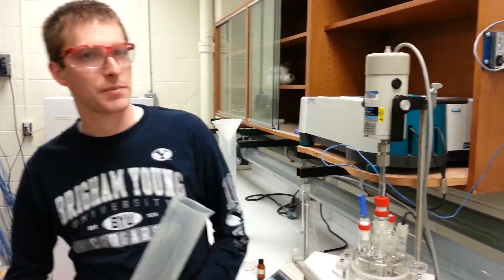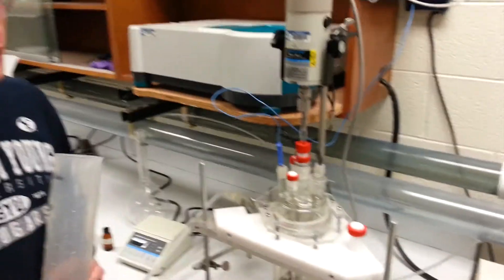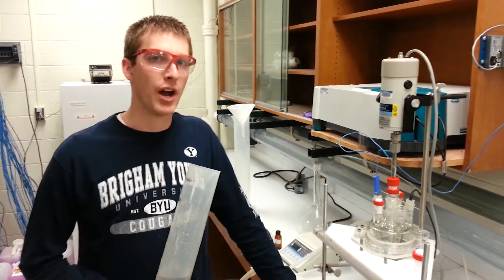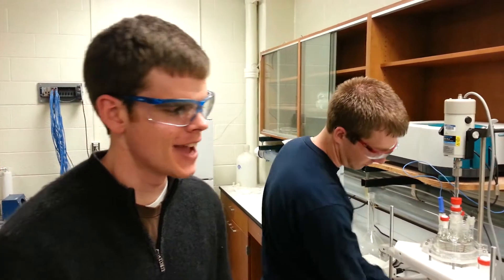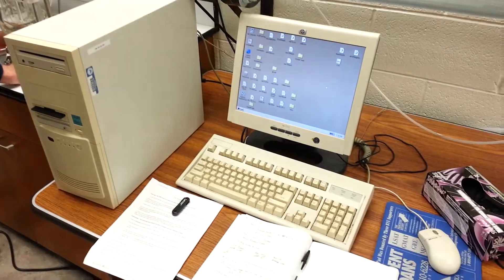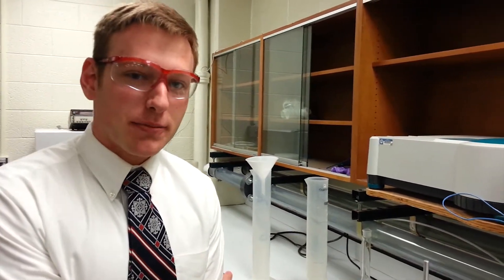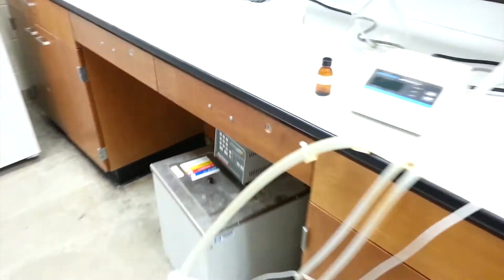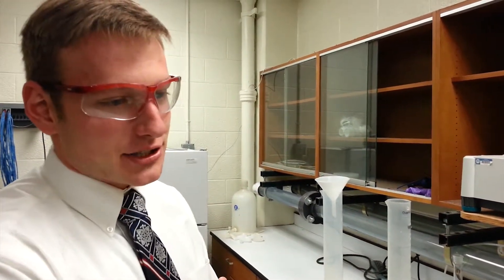Dye Fading Kinetic Experiment with Phenolphthalein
When phenolphthalein is added to a solution of sodium, it immediately undergoes a fast irreversible followed by a slow reversible reaction. The reversible reaction is indicated by a gradual clearing of the pink coloration. The concentration of the reactant is proportional to the amount of light absorbed from a spectrophometer.